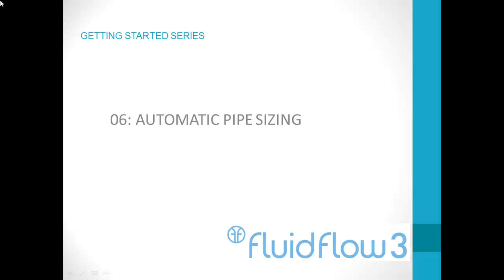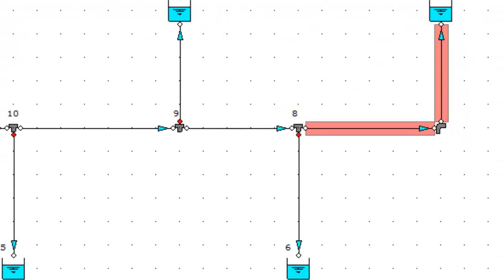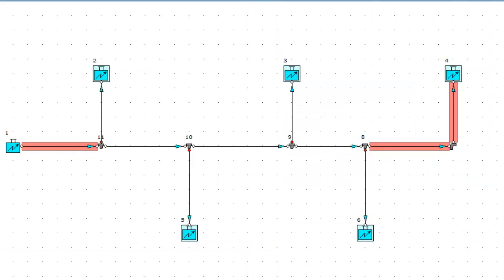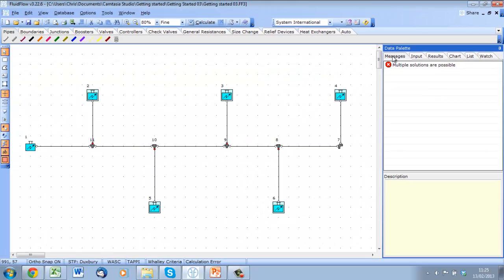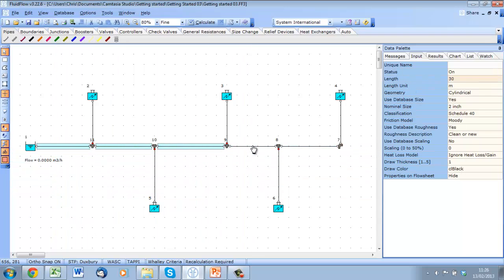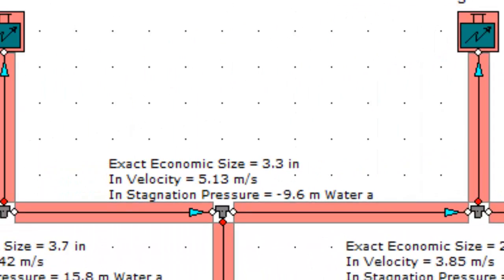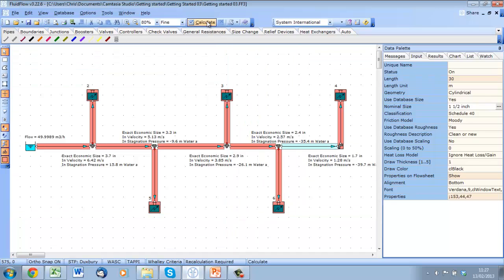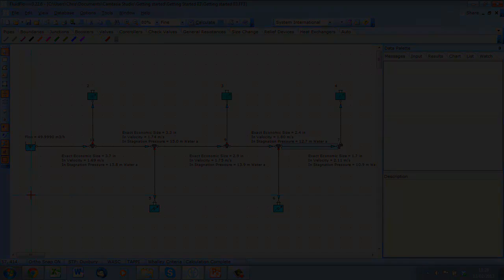Getting Started 06 - Automatic Pipe Sizing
- Now we have built our model and customised how we want to use FluidFlow3, we can get on with the real business of designing our systems. In this video we will look at the powerful auto pipe sizing feature in FluidFlow3.